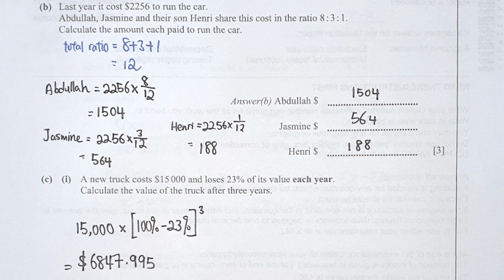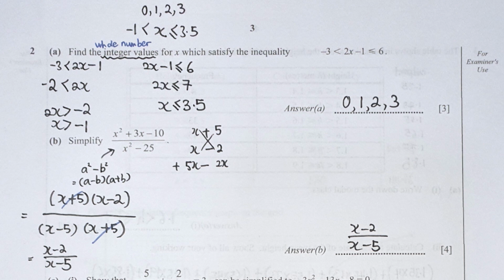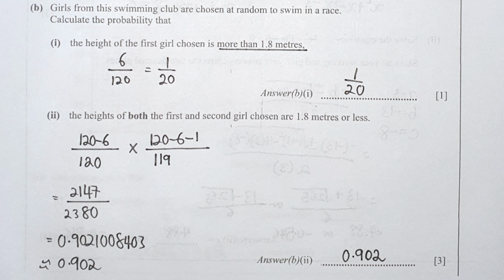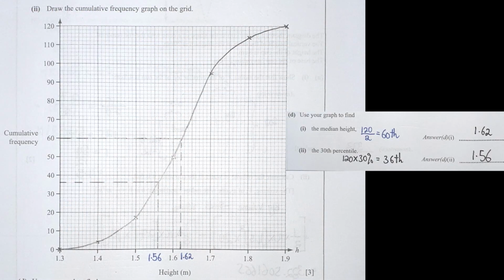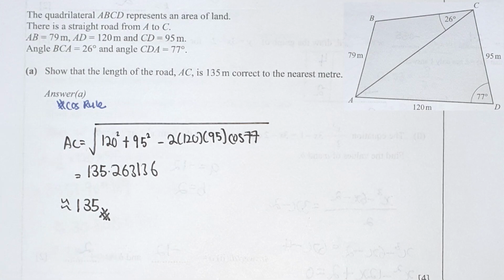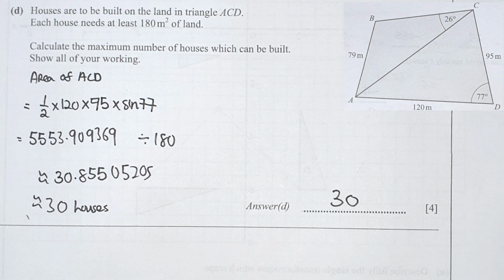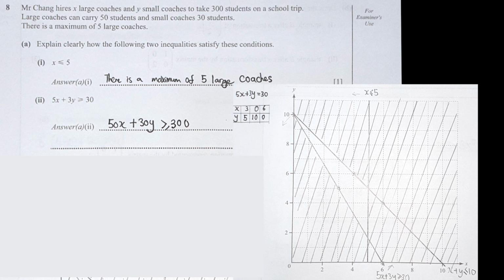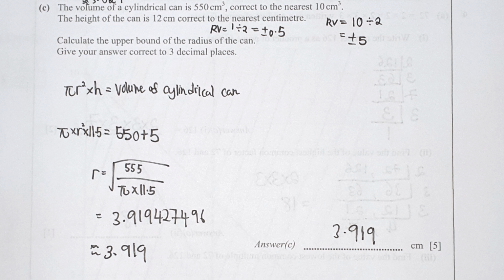0580/41 October/November 2011 Marking Scheme (MS) *Audio Voiceover